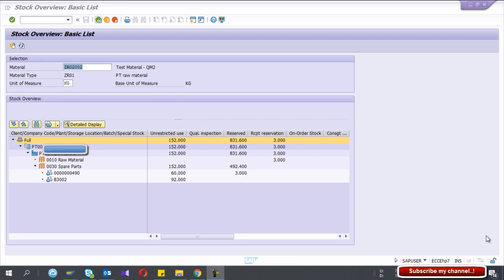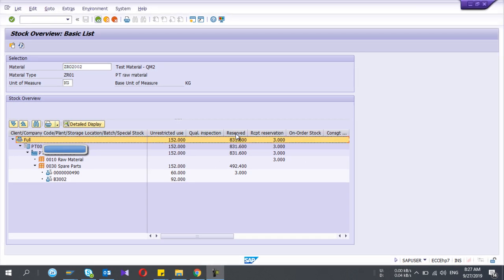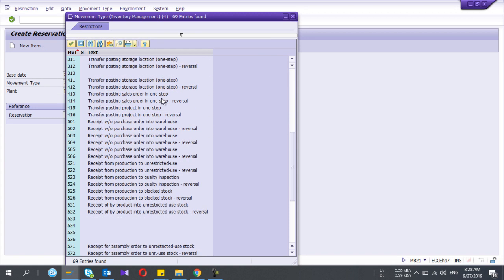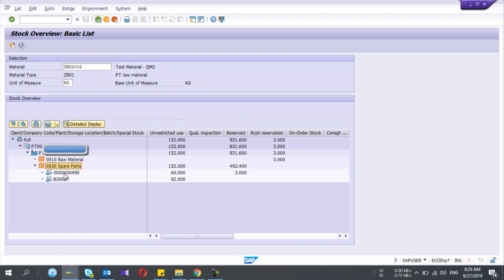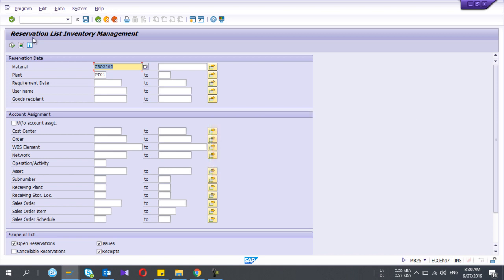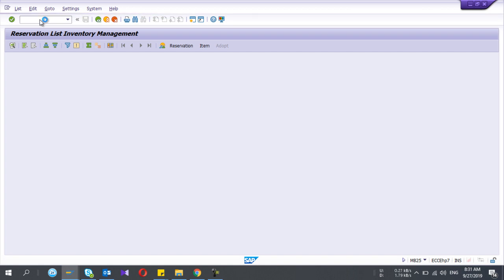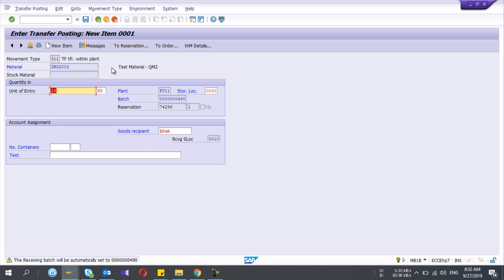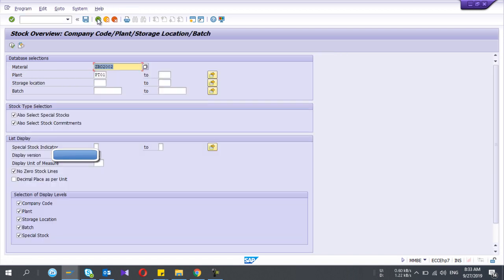How to create material reservation in SAP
Rework order process  in SAP PP

In this video, I explain the steps of creating material reservation in SAP using transaction MB21.

Here I have used movement type 311, which transfer stock from one storage location to another storage location. There are so many movement types which you can create reservations.

one Usage of Reservation,
Let's say production floor supervisor needs to request goods from raw materials stores.

Step 1 - Production supervisor create material , T-Code MB21
Step 2 - Store person checks the reservation list , MB25
Step 3 - Store person issue goods to reservation , MB1B